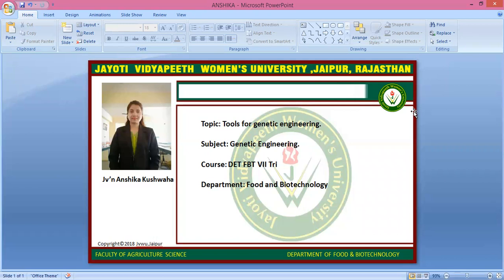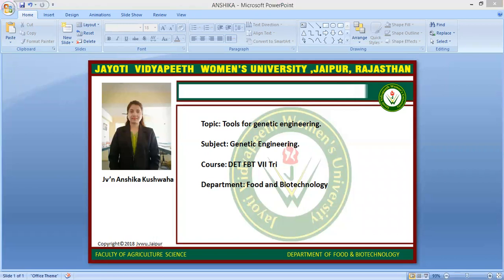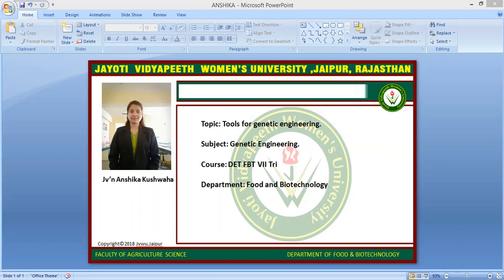Name Of Sessions : Tools of Recombinant DNA technology